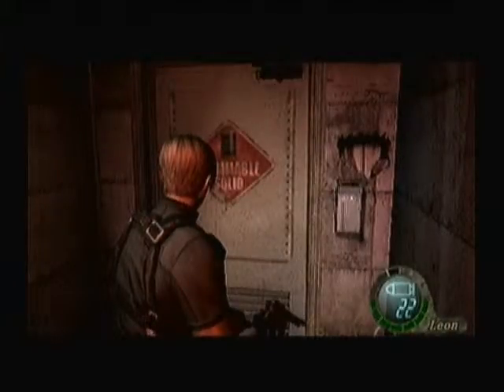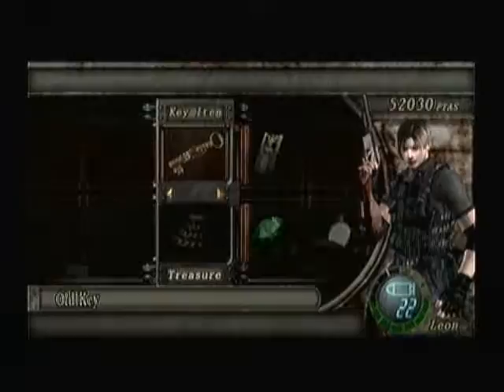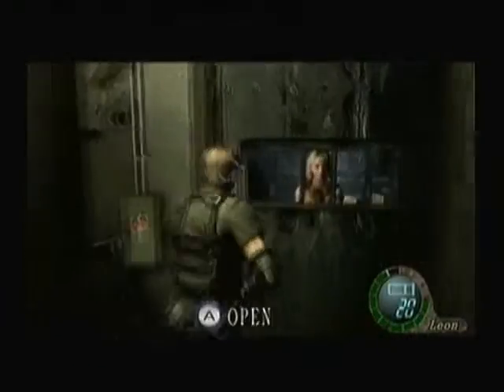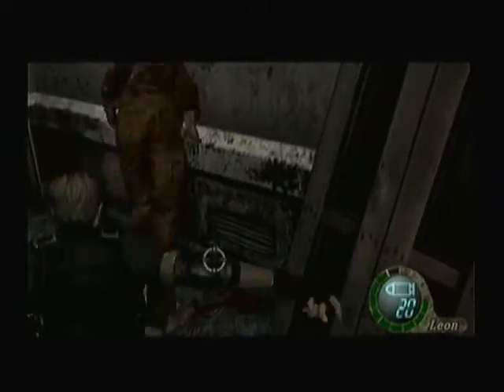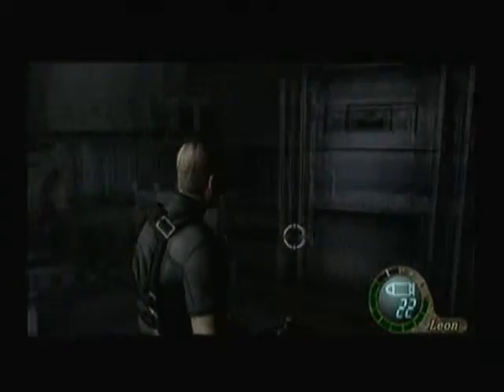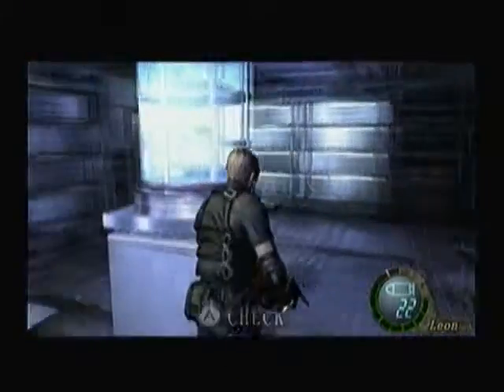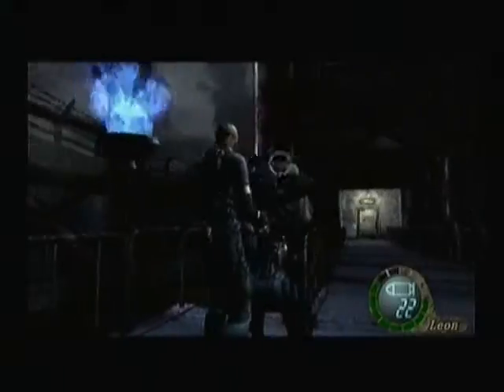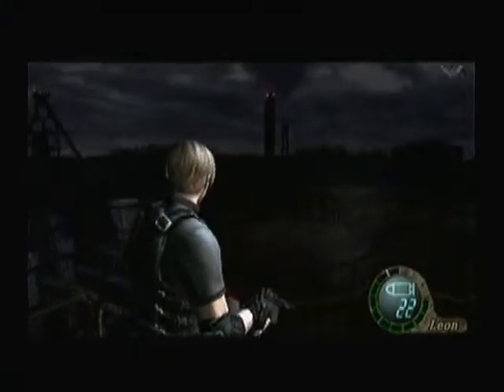Let's Play Resident Evil 4 Chapter 5-1 (6/7)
It's like that crane mini-game in Mario Party 2 but fun.